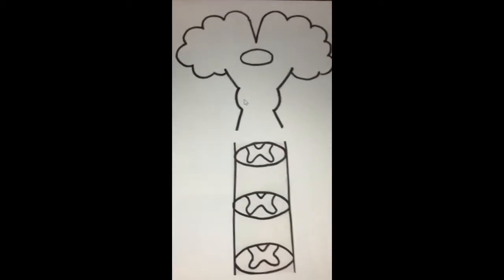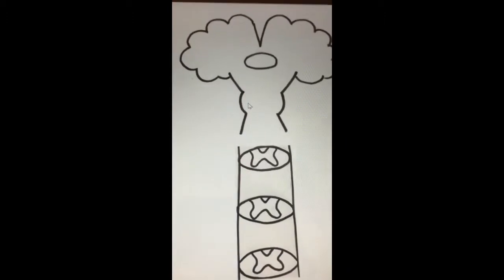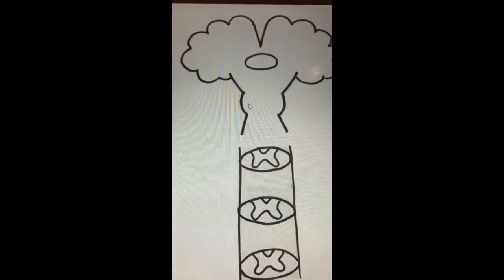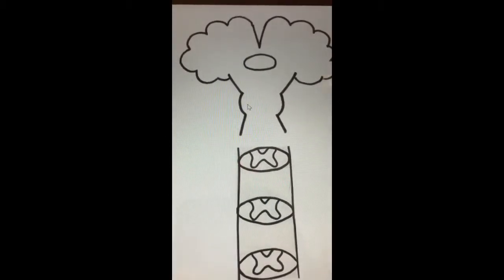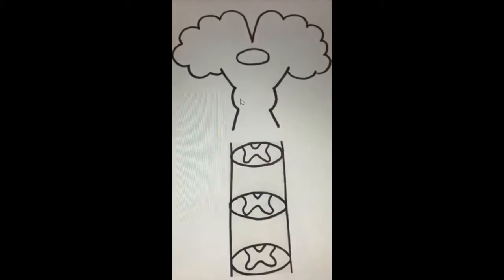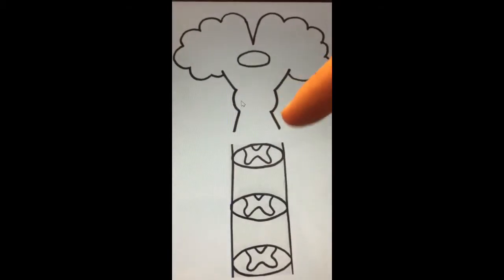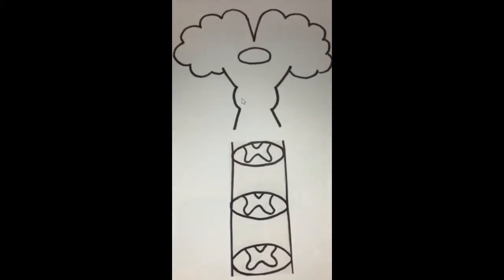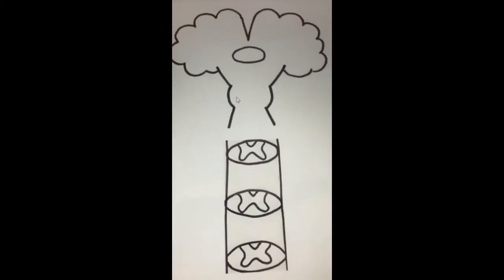Evans_achilles tendon reflex spasticity of wrist extensors and lateral corticospinal tract